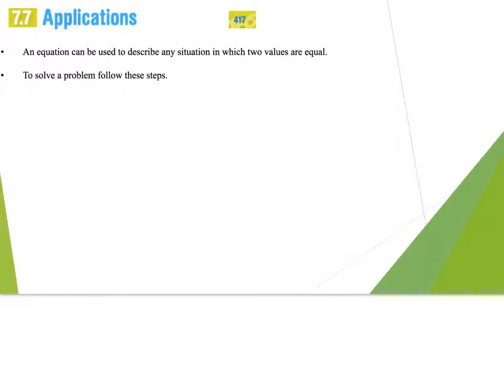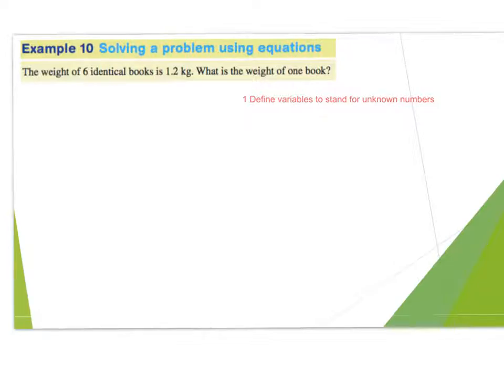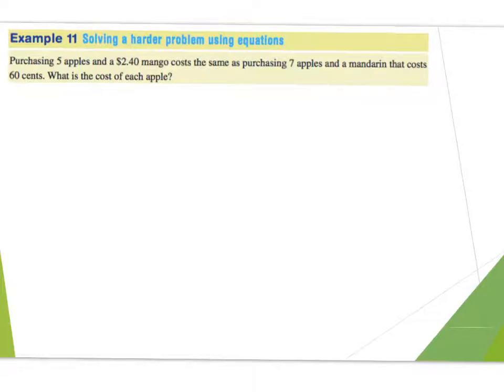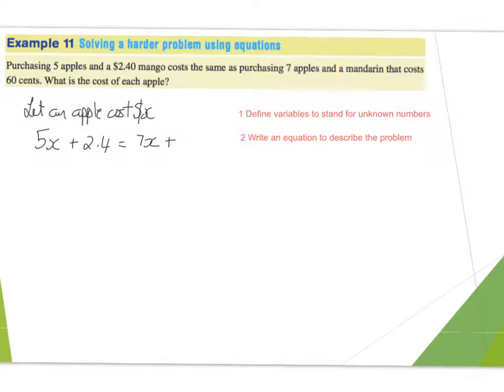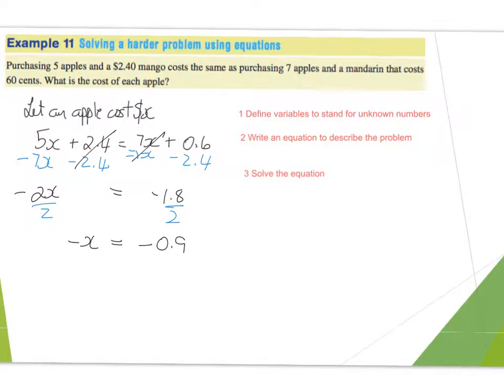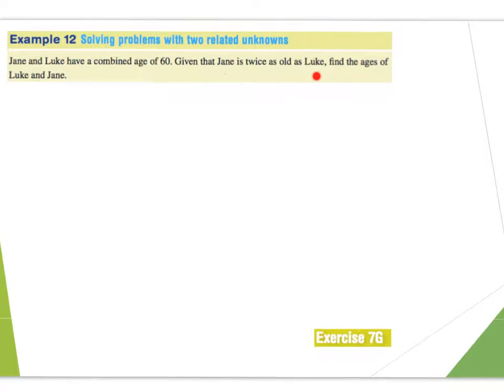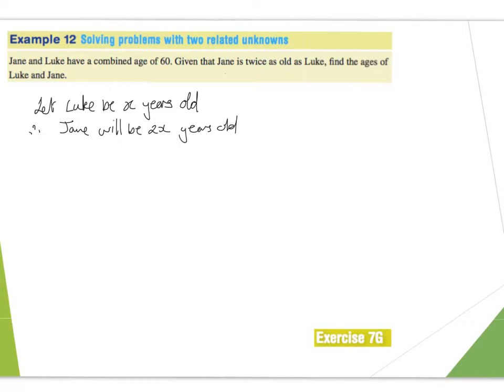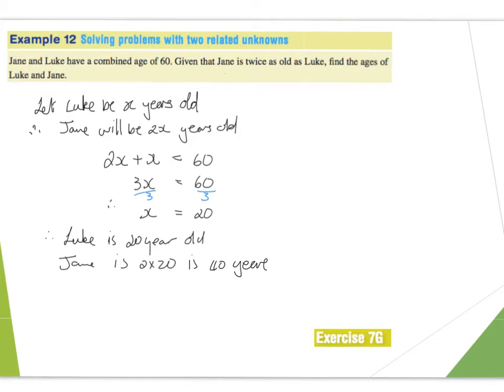8_7_7 Applications of Equations